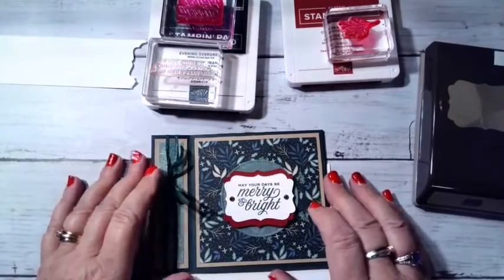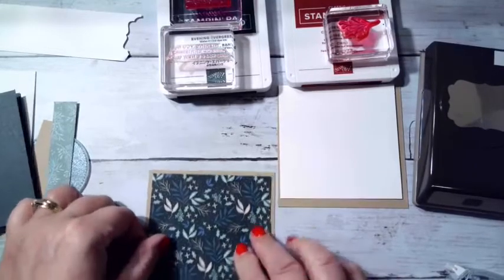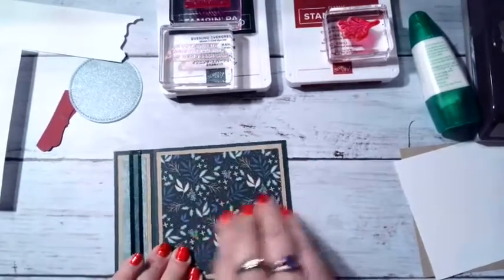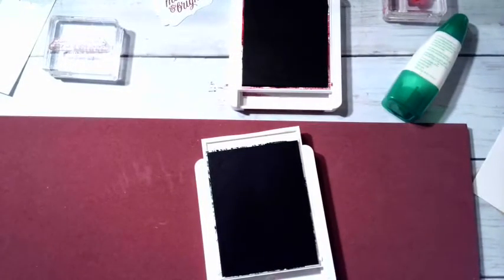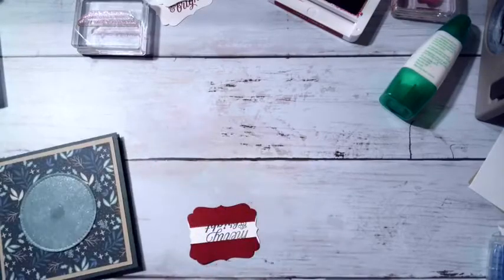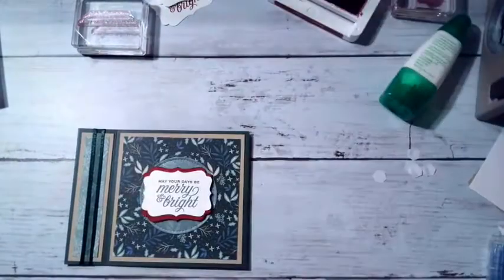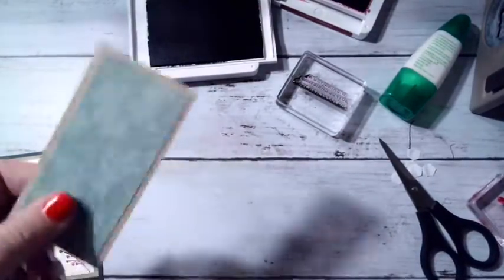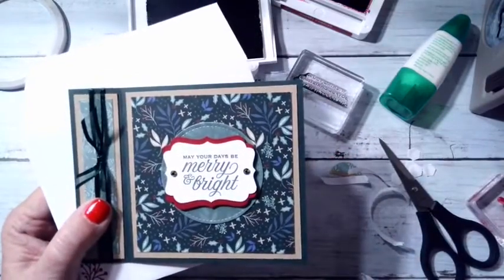Stampin' Up! Whimsical Trees Gift Card Holder